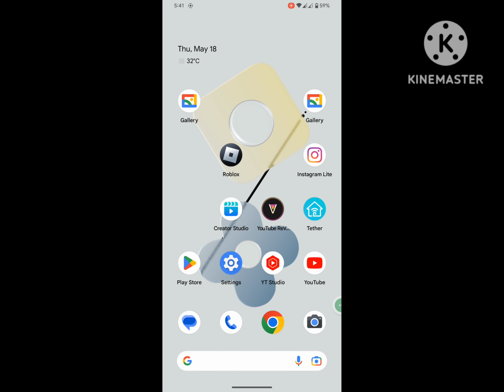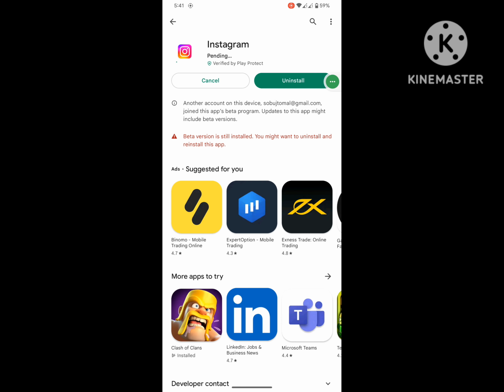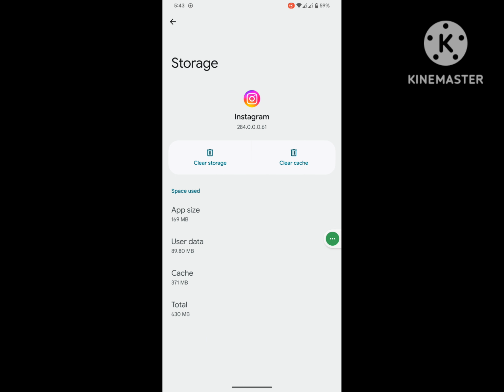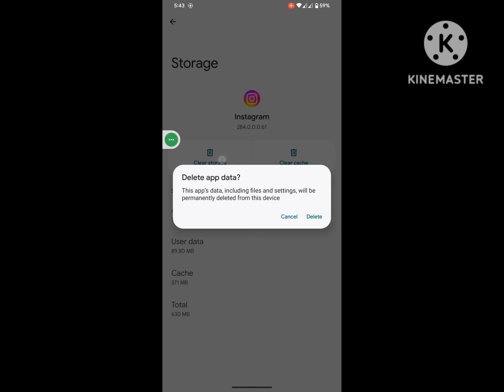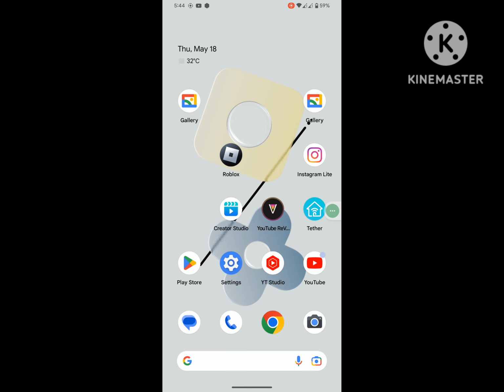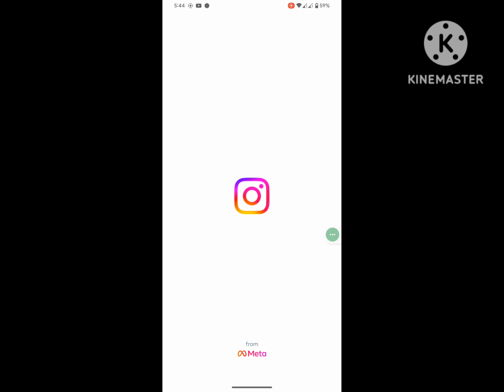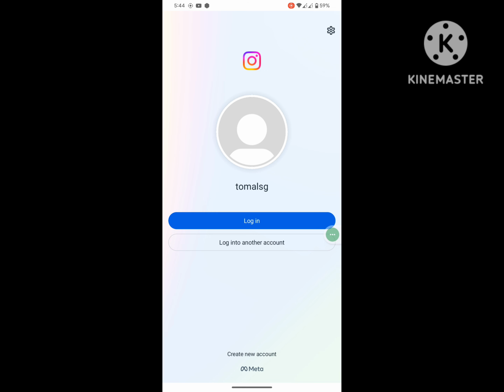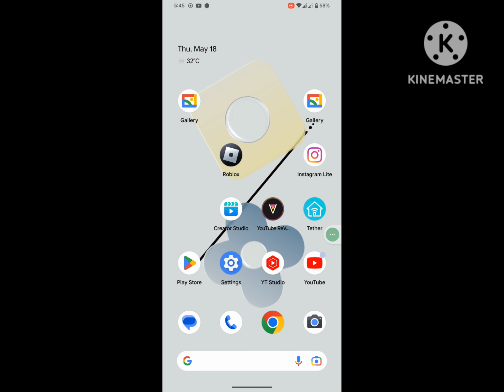How to fix instagram story black screen problem 2023 | Instagram reels black screen problem 2023